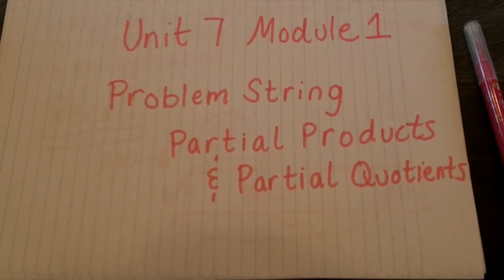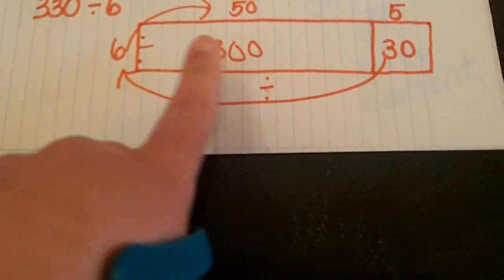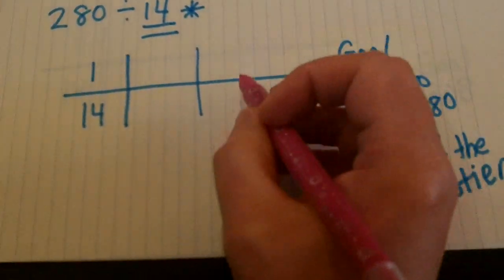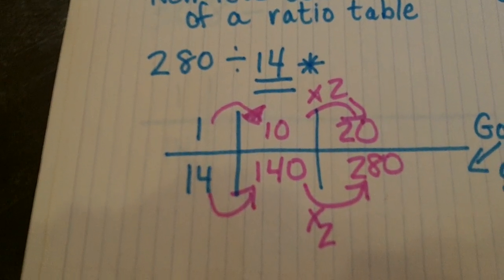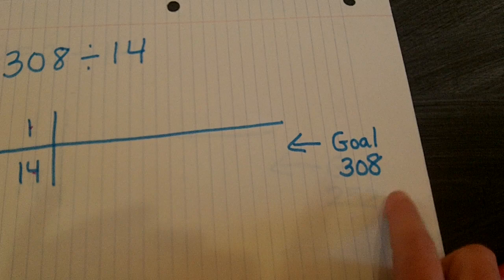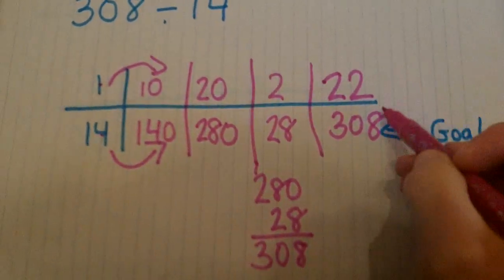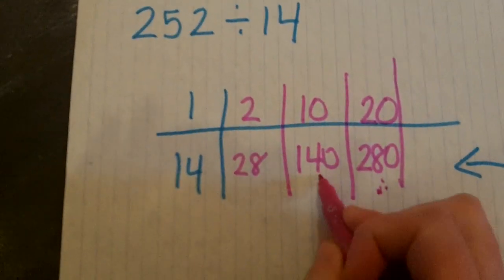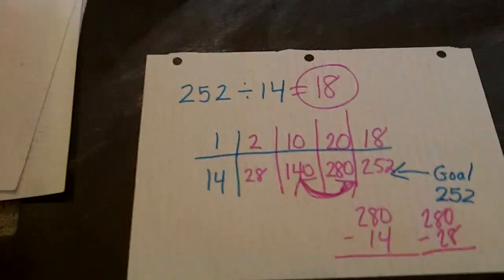Thursday April 30 Unit 7 Mod 1 Partial products and quotients